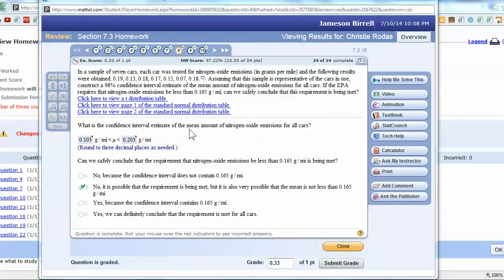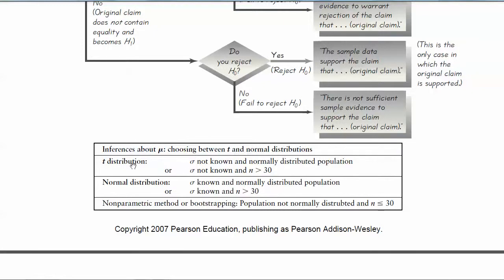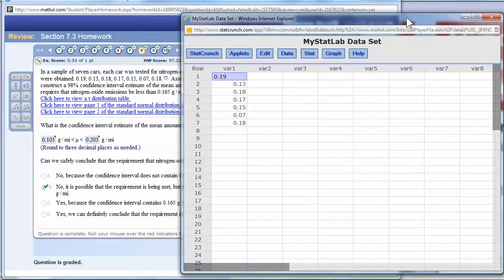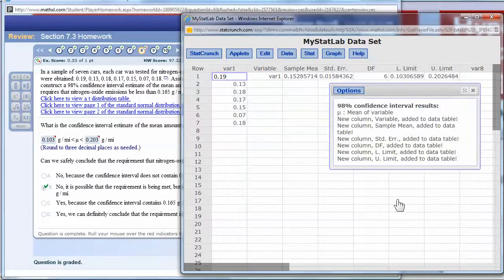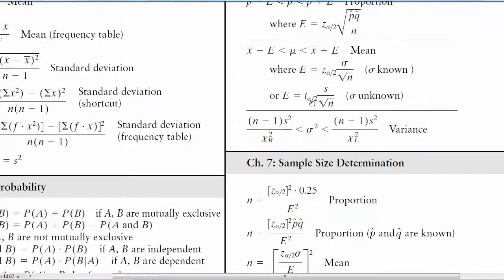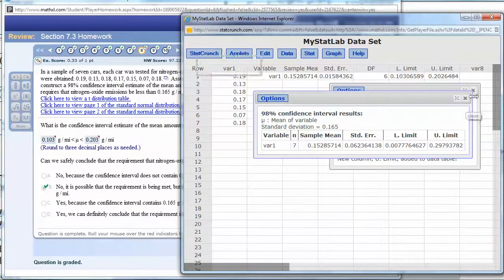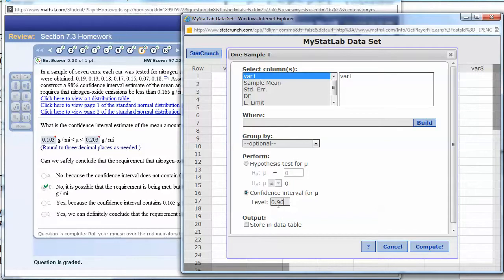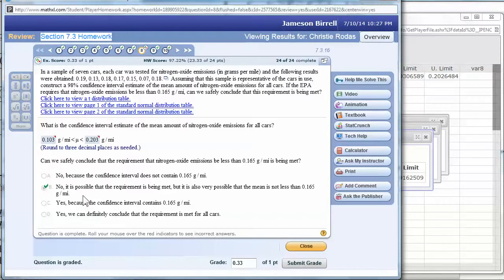Ch 7 Sec 3 Num 8 [LONG]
Here is a drawn out version of my explanation to this question, but I still posted it, since I may have said something important.